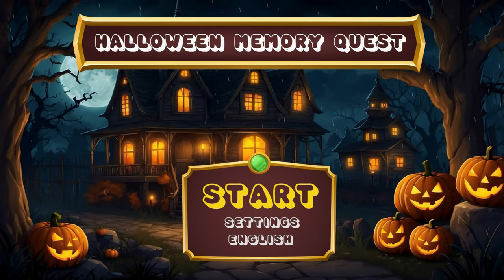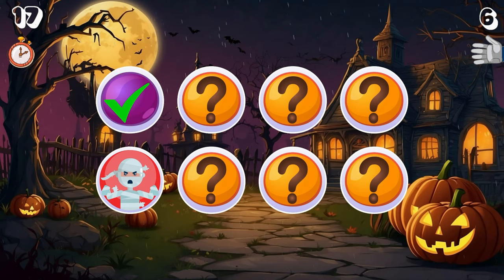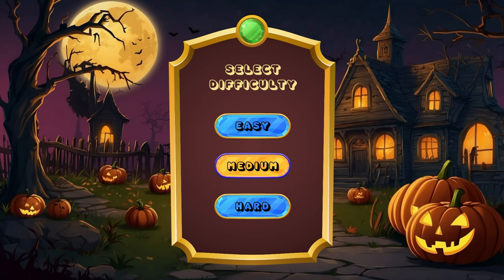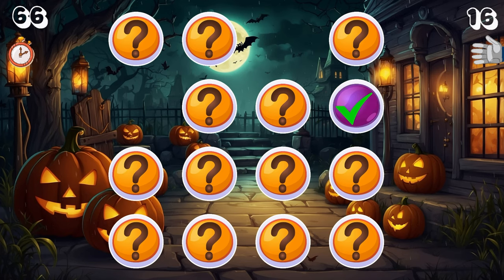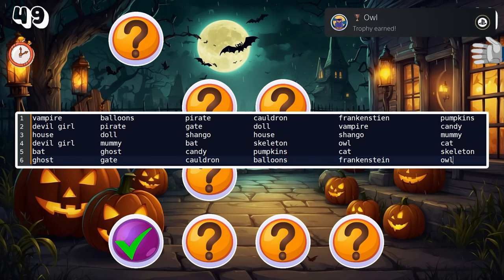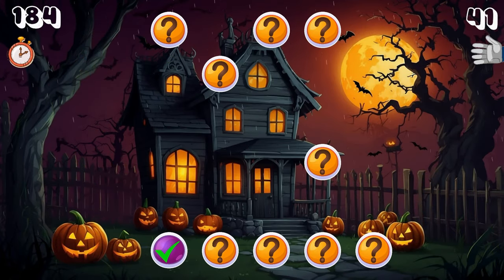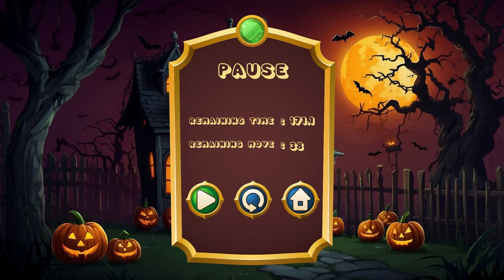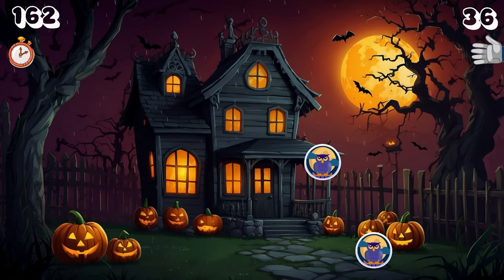EASY $1 Spooky Match 2 Game! | Halloween Memory Quest Trophy Guide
My trophy guide for Halloween Memory Quest! Available on PS4, this is a 100% trophy and achievement guide and walkthrough.

0:00 - Intro
0:20 - Game Description
0:37 - Trophy Guide
1:20 - Platinum Time
1:41 - Outro